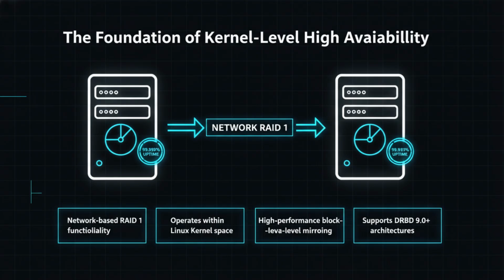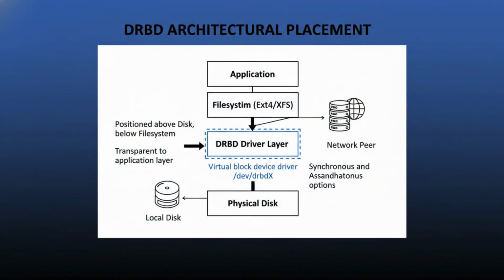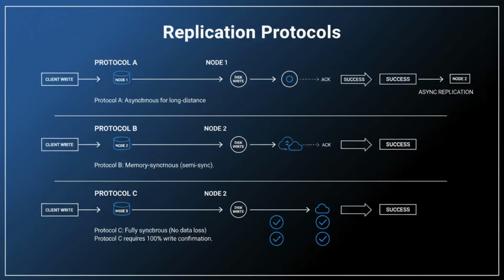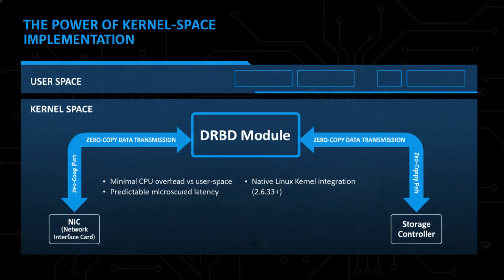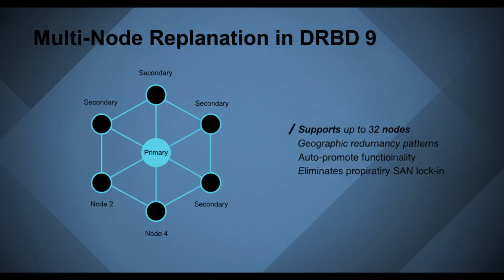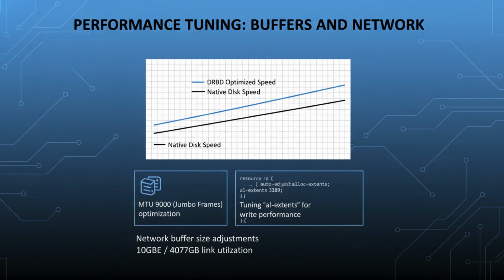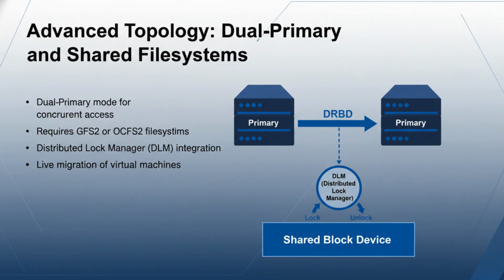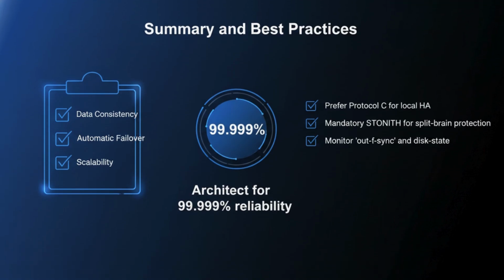Using DRBD for High Availability Clusters | Linux Storage Replication Explained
We dive into the architecture of DRBD replication, explaining how it operates at the Linux kernel block device layer to mirror data between servers. You’ll learn how DRBD integrates with Pacemaker clusters, Linux HA stacks, and failover systems to maintain consistent storage across nodes. We also discuss synchronous vs asynchronous replication, split-brain prevention, and cluster recovery strategies—key topics for engineers designing resilient infrastructure.